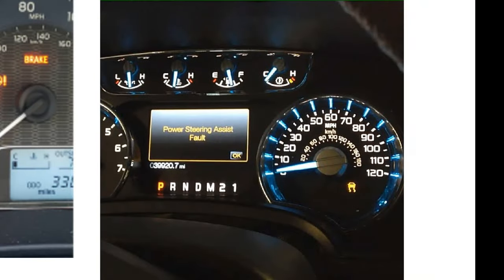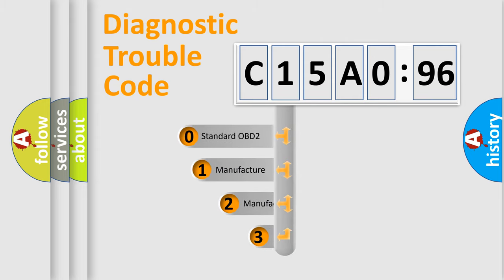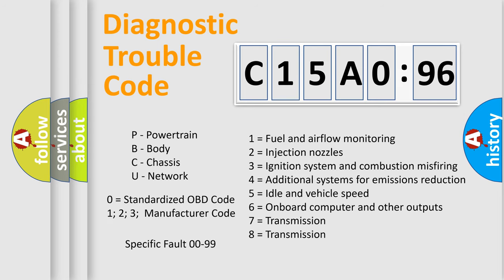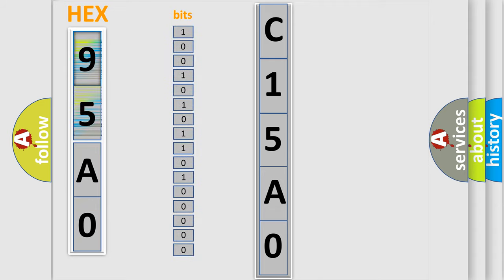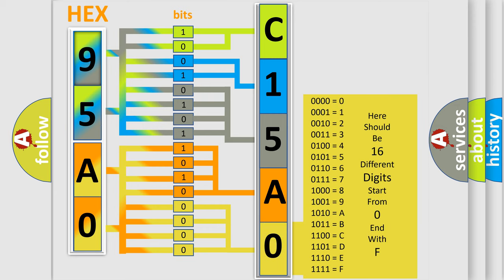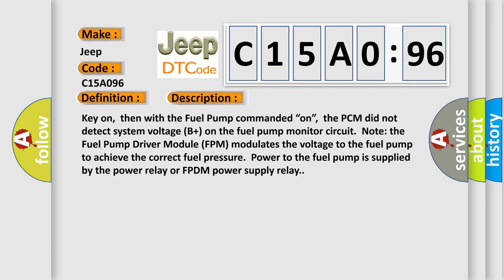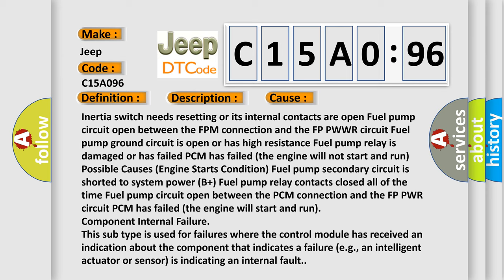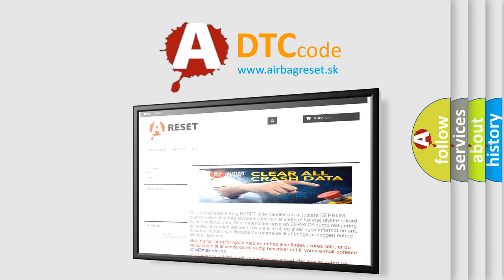DTC Jeep C15A0-96 Short Explanation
Contents:
0:21 Basic DTC analysis according to OBD2 protocol standard.
1:48 Insight into programming
2:58 A diagnostically understandable description of the Diagnostic Trouble Code
3:05 Basic error definition

Make:
Jeep
Code:
C15A0 96
Definition:
Fuel Pump Primary Circuit or Secondary Malfunction
Description:
Key on,then with the Fuel Pump commanded “on”,the PCM did not detect system voltage (B+) on the fuel pump monitor circuit.Note: the Fuel Pump Driver Module (FPM) modulates the voltage to the fuel pump to achieve the correct fuel pressure.Power to the fuel pump is supplied by the power relay or FPDM power supply relay.
Cause:
Inertia switch needs resetting or its internal contacts are open Fuel pump circuit open between the FPM connection and the FP PWWR circuit Fuel pump ground circuit is open or has high resistance Fuel pump relay is damaged or has failed PCM has failed (the engine will not start and run) Possible Causes (Engine Starts Condition) Fuel pump secondary circuit is shorted to system power (B+) Fuel pump relay contacts closed all of the time Fuel pump circuit open between the PCM connection and the FP PWR circuit PCM has failed (the engine will start and run)
Failure Type: